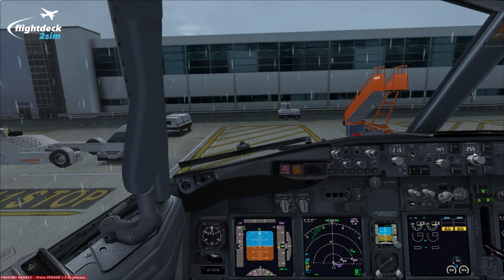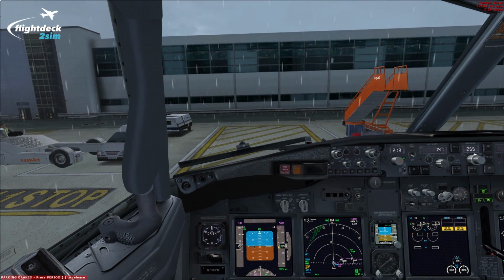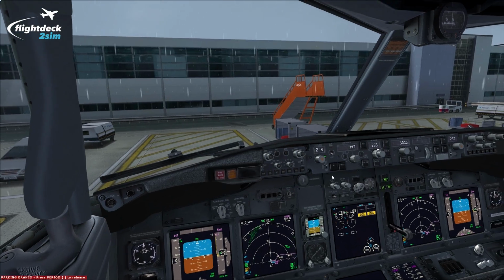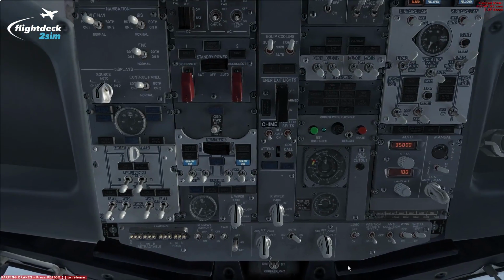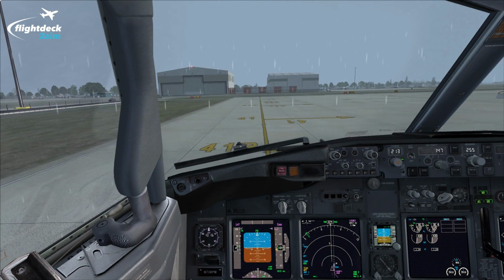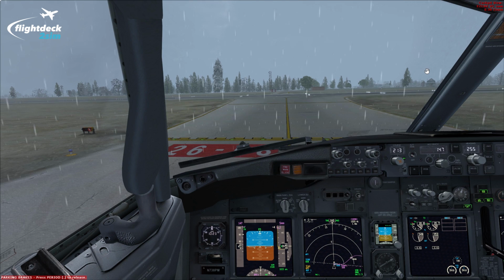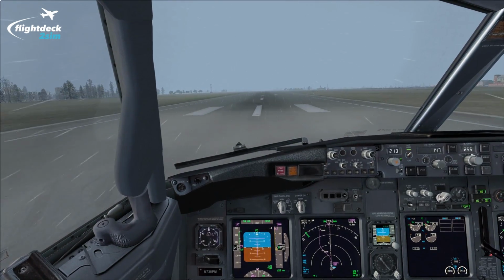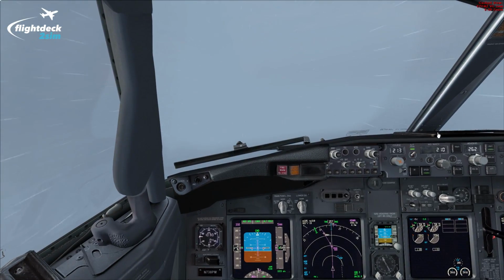PMDG 737 | Winter Operations Tutorial by Real 737 Pilot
You’ve just slipped over on the apron and it’s covered in Ice as you walk up to your 737 for the day, how on earth are we going to prepare the aircraft when it’s covered in snow and it’s a few degrees below freezing?

Join me in Luton as we prepare the aircraft for Departure on a Snowy Winters Day! In this Tutorial we’ll cover

• Pre-Flight Preparation and Winter Operations
• De-Icing and Anti-Icing Procedure
• Start-up and Taxi in Freezing Conditions
• Fan Ice Removal using a Static Run Up

FD2S

All guidance in my tutorials are based on real world operating procedures, I have almost 4000 hours on the 737-800 (The real one) and I'm also a full-time Instructor working in a full motion Level D simulator.
The aim of this channel is to provide realistic, informative and useful information to help you enhance your flight simulation experience by following me apply real world procedures

Addons Used:

UK2000 Luton (EGGW/LTN)
FSX Steam Edition
PMDG 737 NGX
FSX Active Sky Next
REX 4 Texture Direct
EZdok Version 2
ORBX FTX Global Base Pack
FSDreamTeam GSX Ground Services X